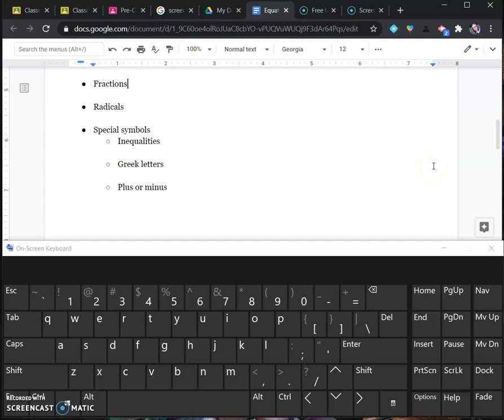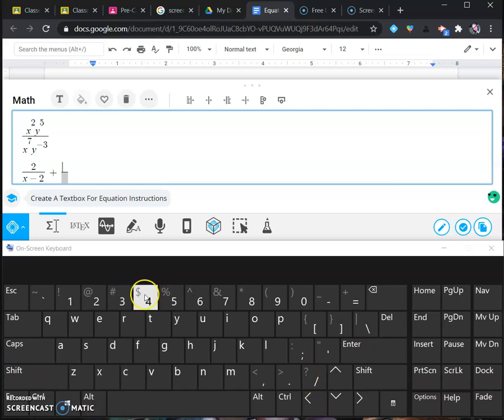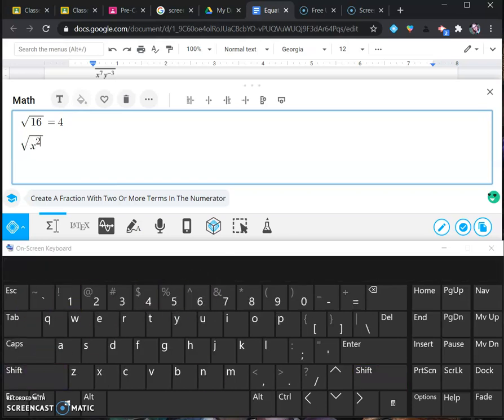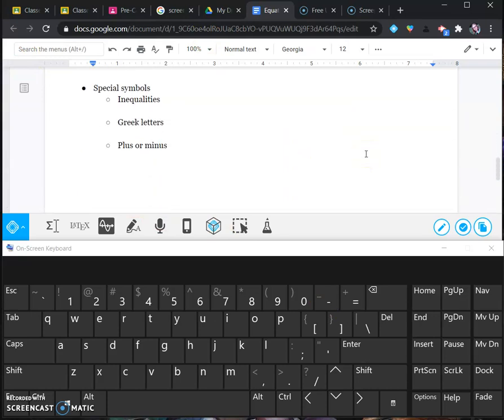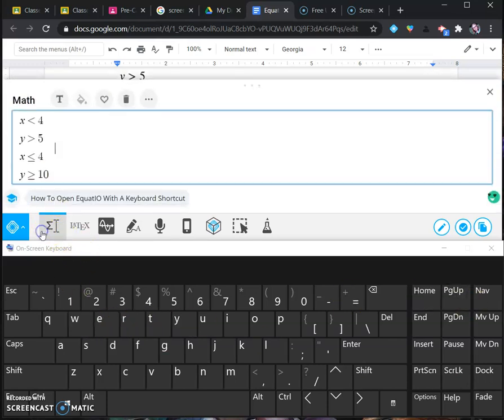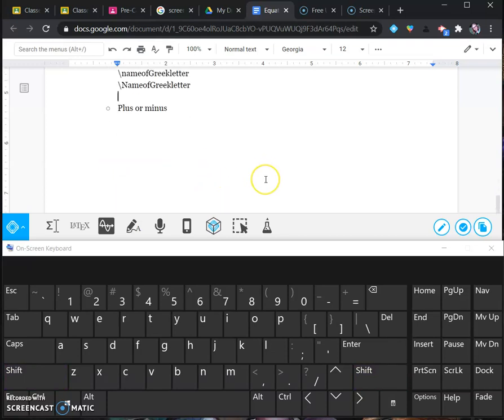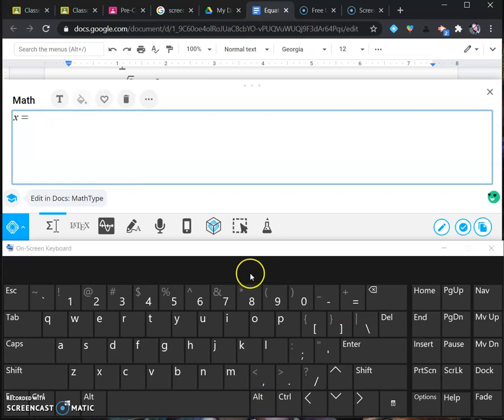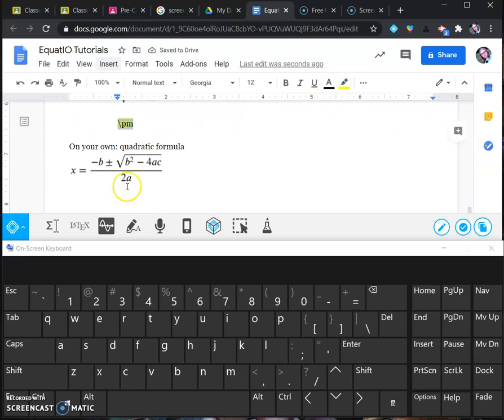EquatIO Tutorial Part 3